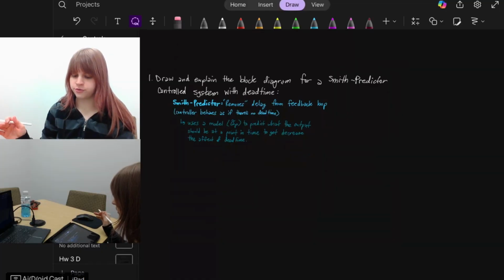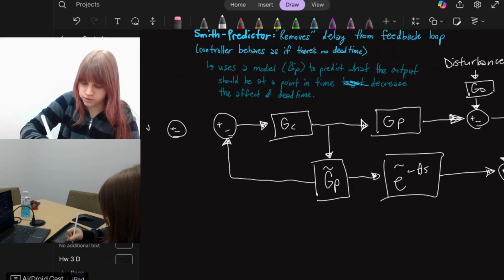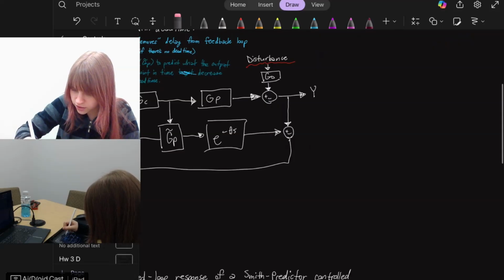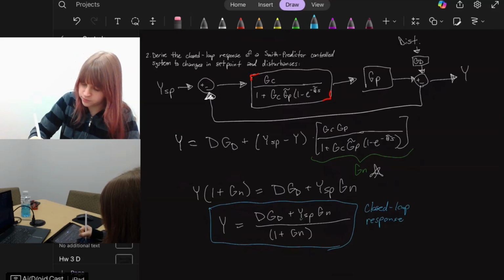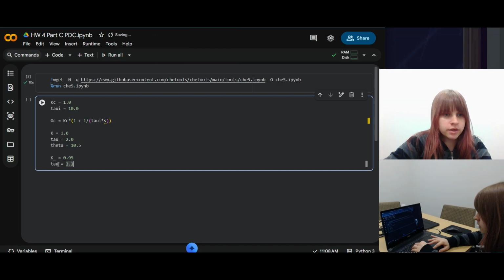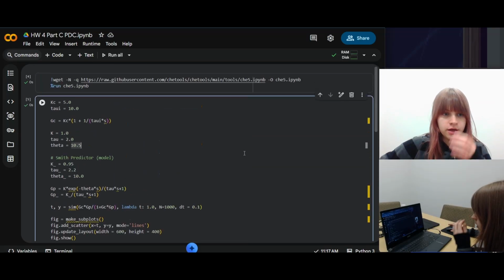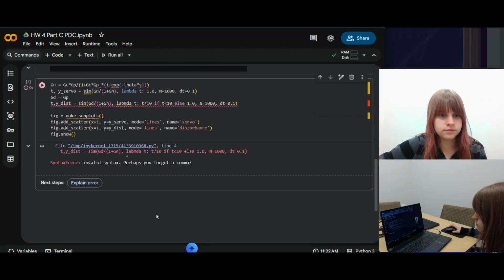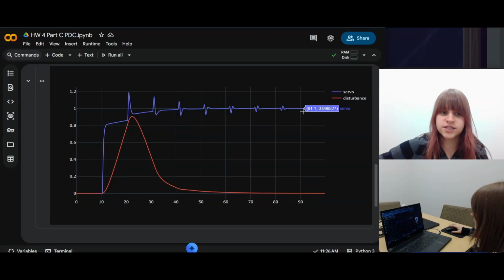HW 4 Part C Process Dynamics and Controls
Part C

1.  Draw and explain the block diagram for a Smith-Predictor controlled system with deadtime.

2.  Derive the closed-loop response of a Smith-Predictor controlled system to changes in setpoint and disturbance.

3.  Simulate the closed loop response of a first order system with gain of 1, time constant of 2, and dead time of 10.5 s using an imperfect Smith Predictor model with gain of 0.95, time constant, and deadtime of 2.2, and 10 s respectively.  Compare with the response of a closed-loop system without deadtime compensation.  For both cases, use a PI controller with controller gain and reset time of 5 and 10 respectively.